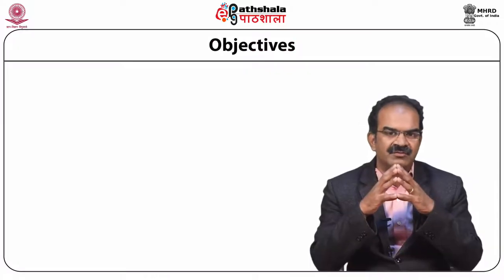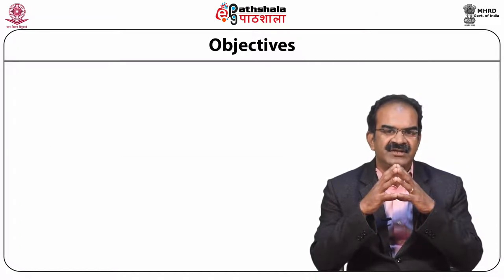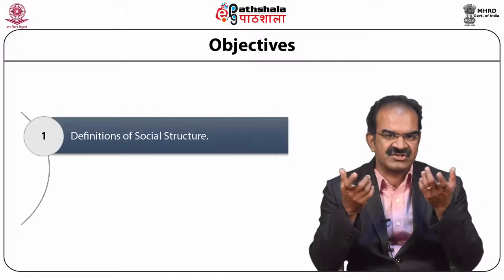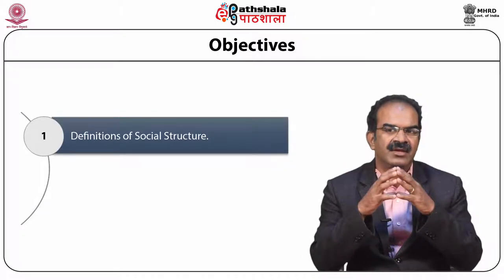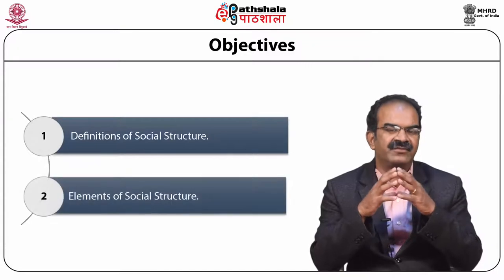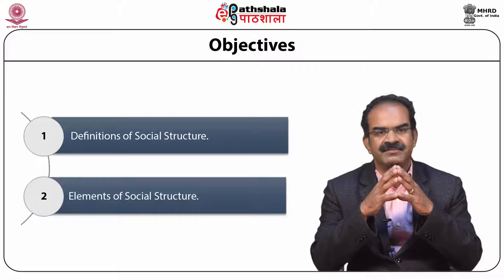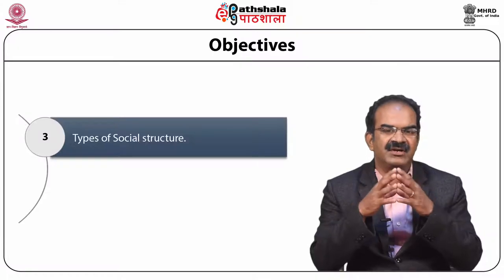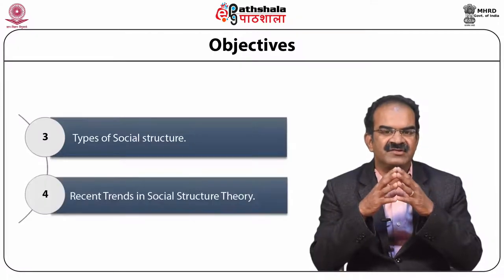Anth P04 M07. Social Structure